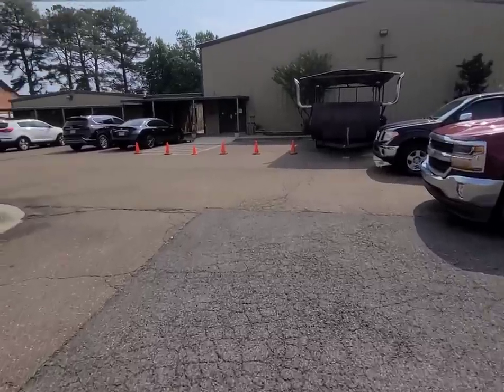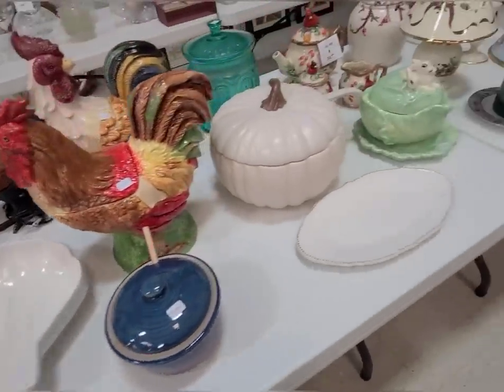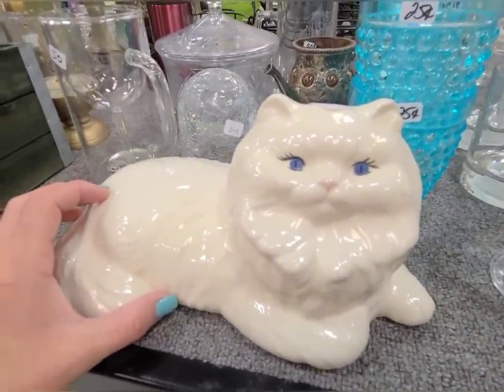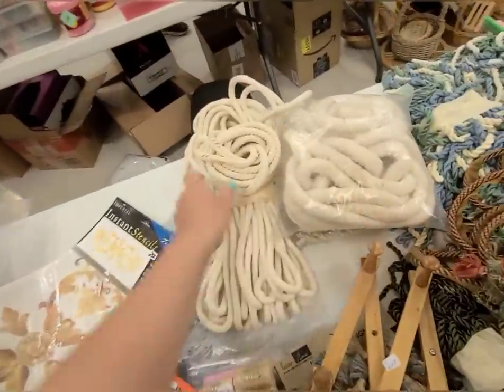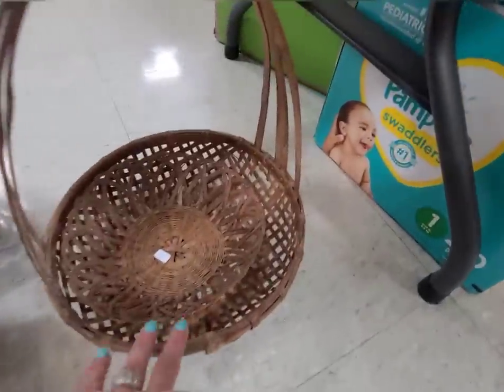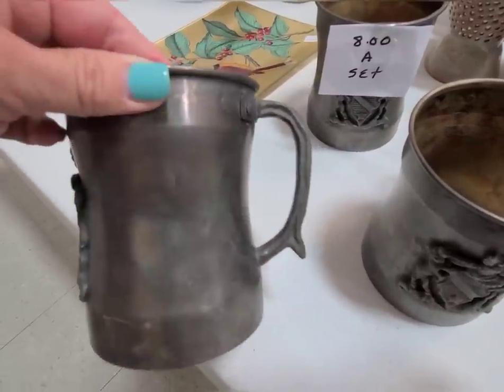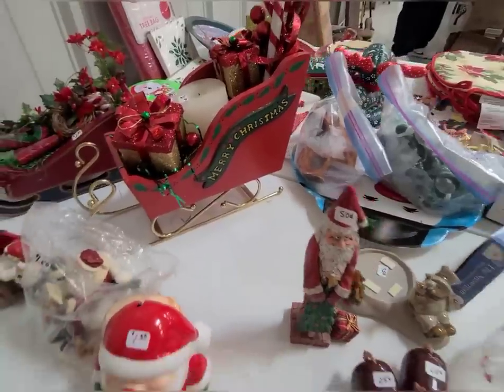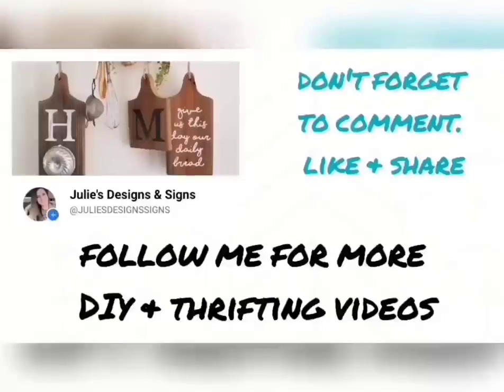Awesome church garage sale haul - I filled up my car - come shop with me